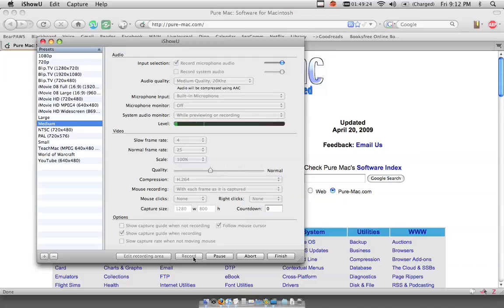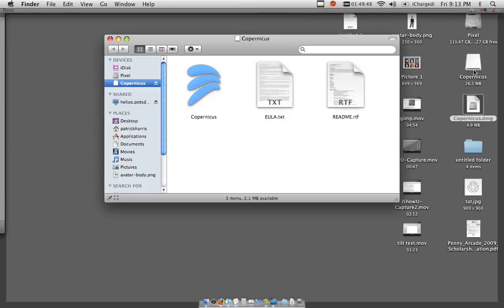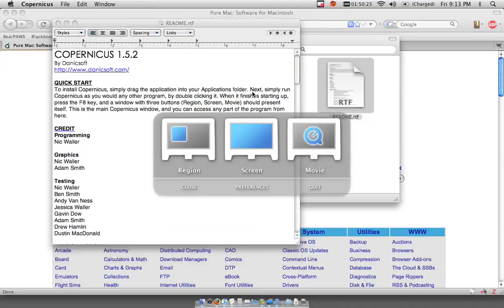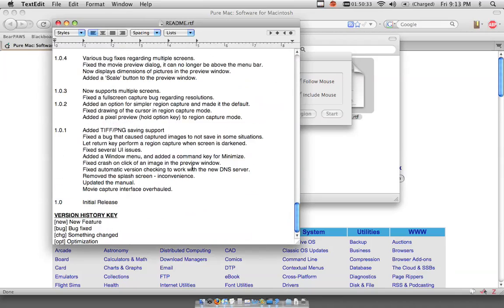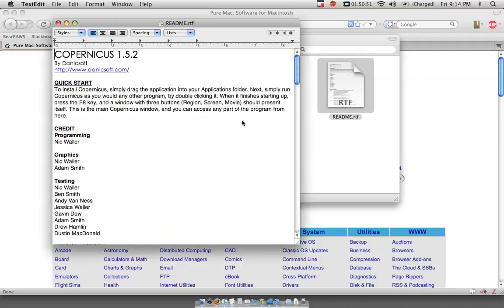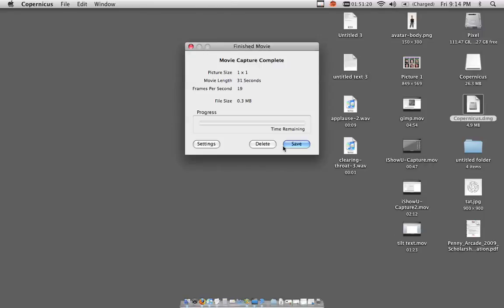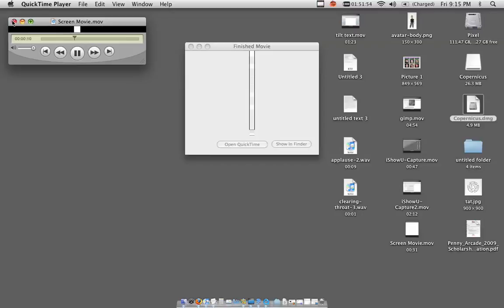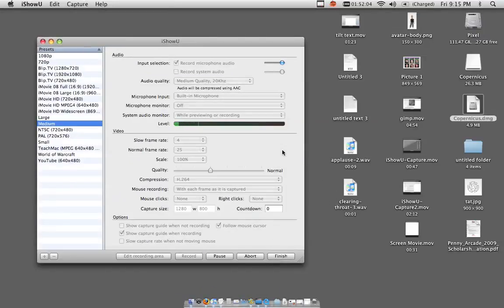Copernicus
This is a video for a class project.